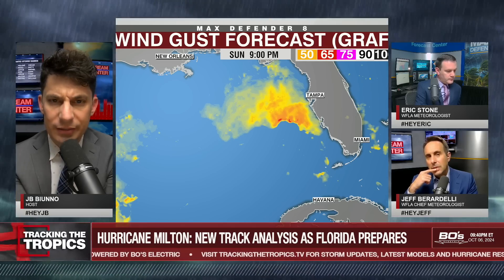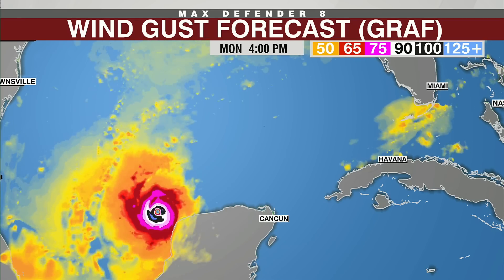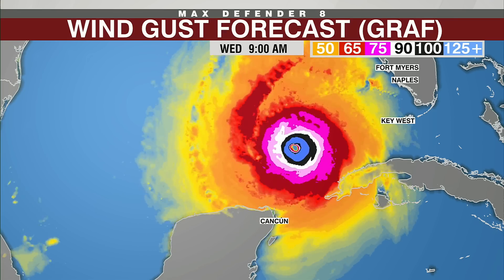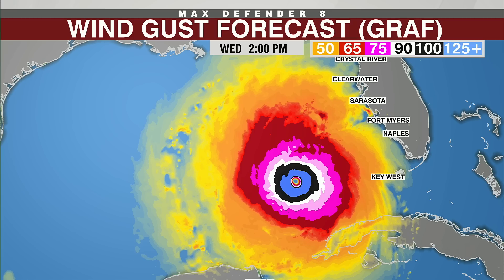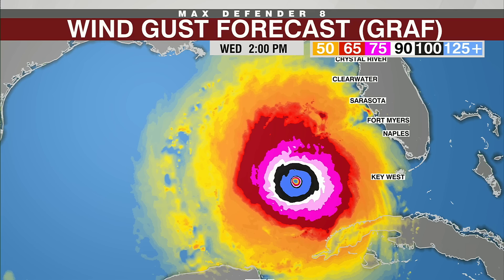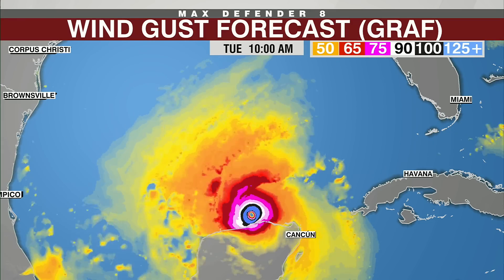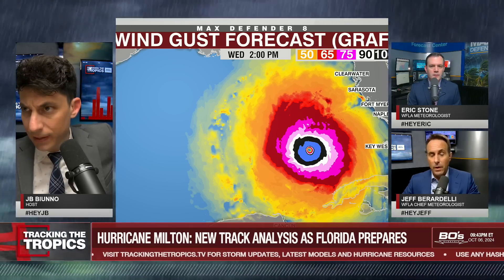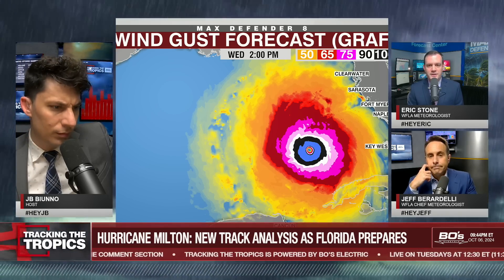'Watch It Expand' WFLA's In-House Model Shows Fast Growth of Hurricane Milton | Tracking the Tropics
WFLA streamed a Special Edition of Tracking the Tropics with Chief Meteorologist Jeff Berardelli, Meteorologist Eric Stone, and WFLA Now’s JB Biunno on Sunday October 6, 2024.

Visit WFLA.com or TrackingTheTropics.TV for the latest on the storms we're tracking.

REPORT IT: WFLA.com/ReportIt